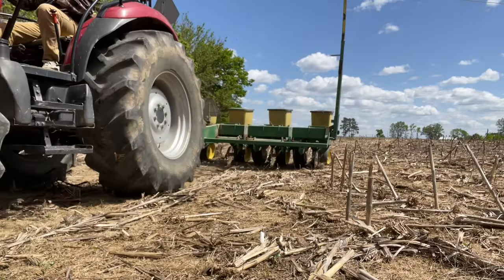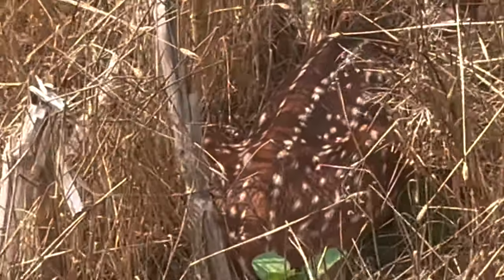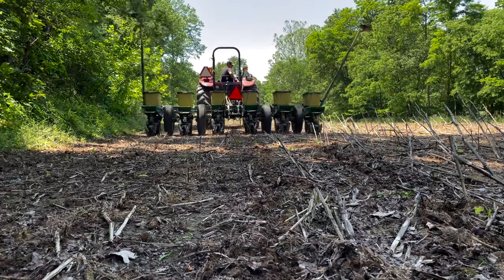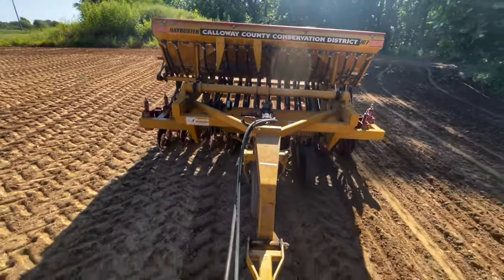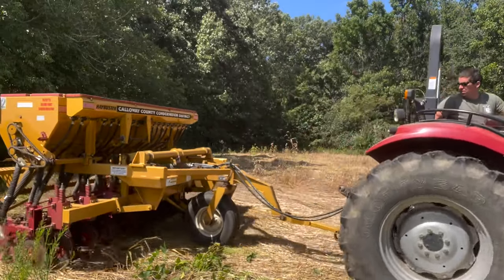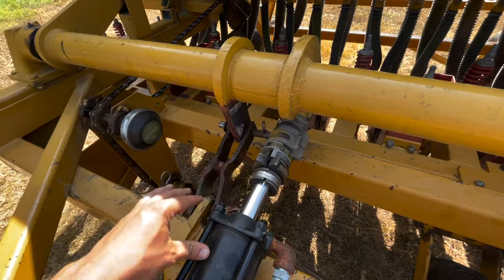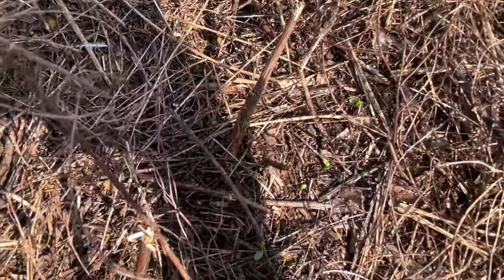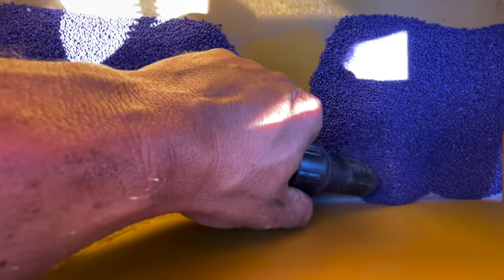DEER FOOD PLOTS...DRILL OR PLANTER? NO-TILL OR CONVENTIONAL TILL????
In this video I go over what planting equipment is needed to plant food plots for whitetail deer hunting. Corn, soybeans, alfalfa, turnips, radishes, clover, winter wheat, cereal rye, oats, and peas are well known food plots that hunters plant to hold mature bucks on their property. But what equipment is needed to plant these food plots? will a drill plant them all??? will a planter plant them all??? What are the differences between planters and drills, what are the differences in a conventional planter and a no till planter, and which piece of equipment will plant the food plots you want to plant.